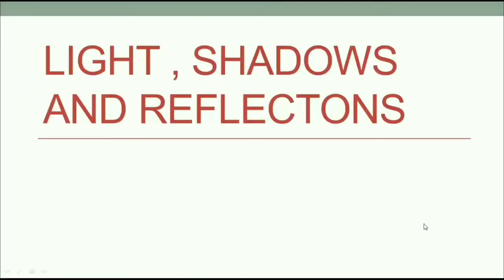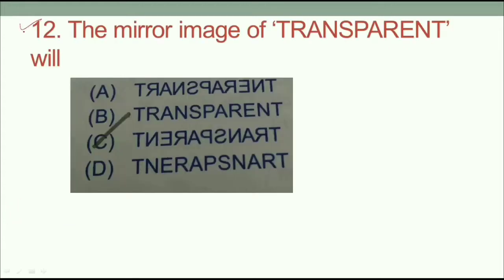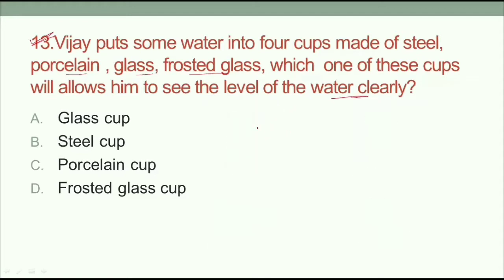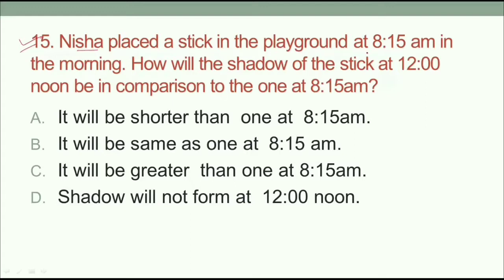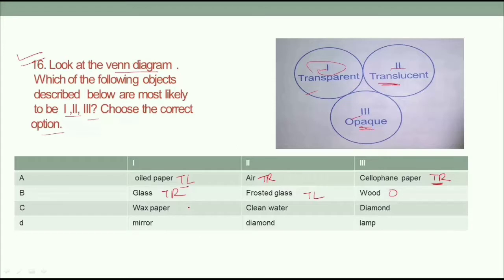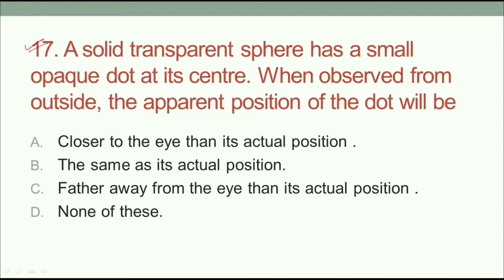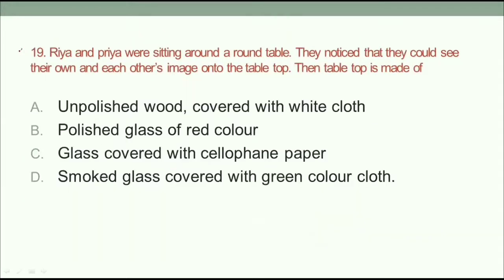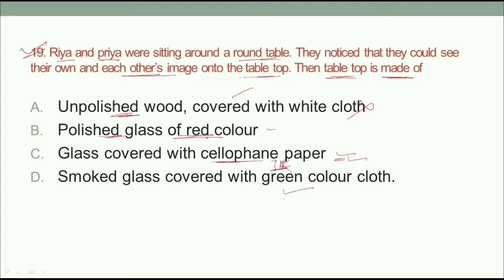Class 6 Ch 7 Light, Shadows and Reflections | Part-2 | Science Olympiad | NSO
Class 6 | Ch 7 Light, Substances and Reflections | PART-2 | NSO | Olympiad

Hi,
Welcome to Study With Fascination!

We will cover 20 questions( in PART 1 & 2 ) for National Science Olympiad of Class 6 Ch 7 Light, Shadows and Reflections.